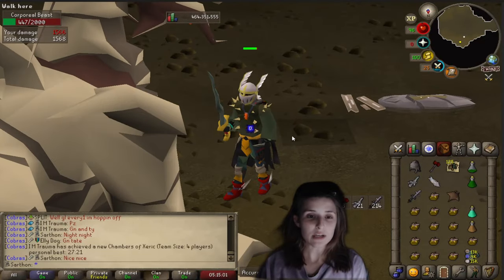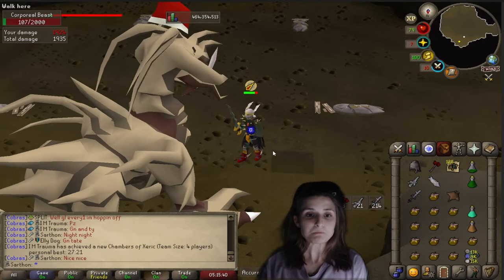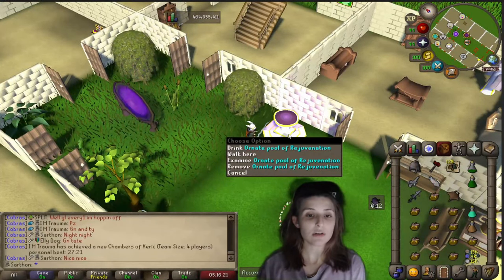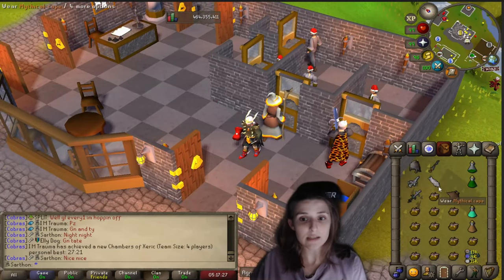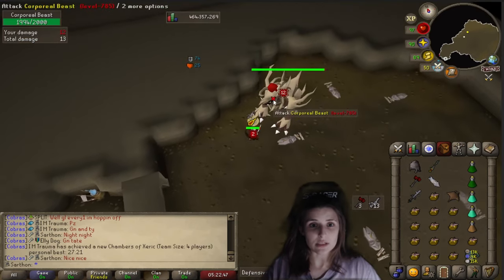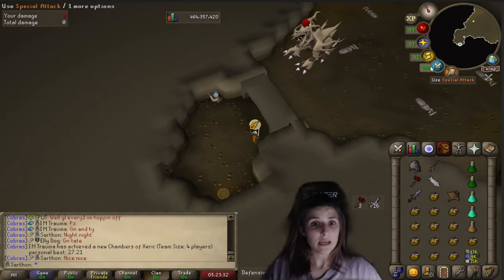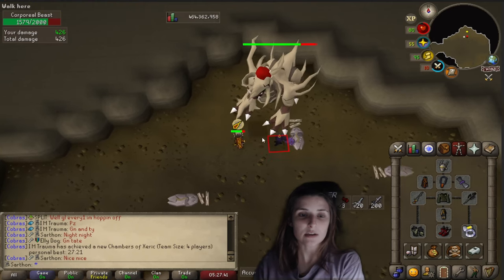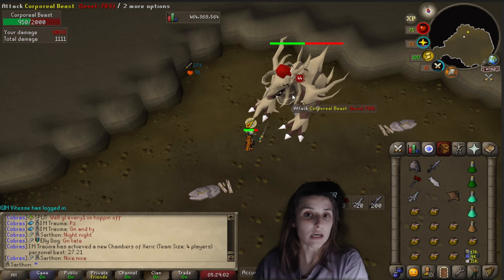Solo Corporeal Beast Guide - Great for Ironmen! OSRS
In this guide I go over how to Solo Kill the Corporeal Beast in Old School Runescape